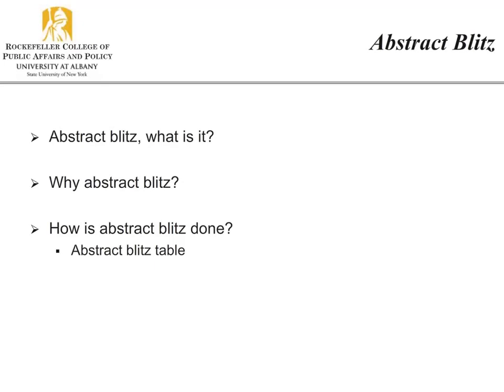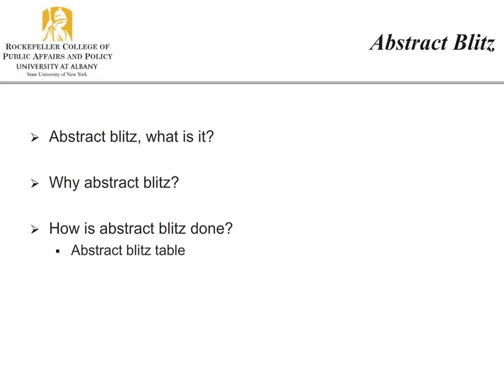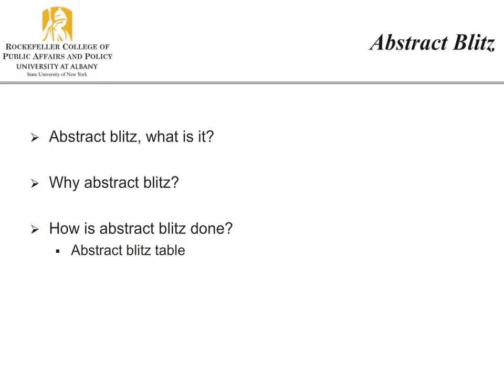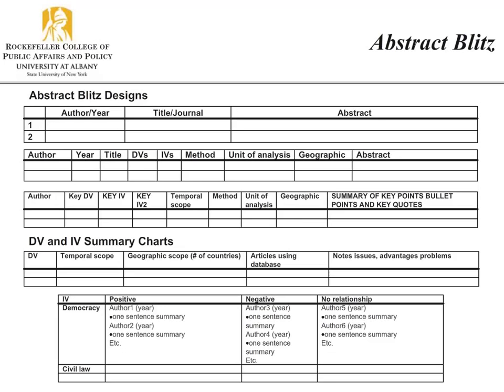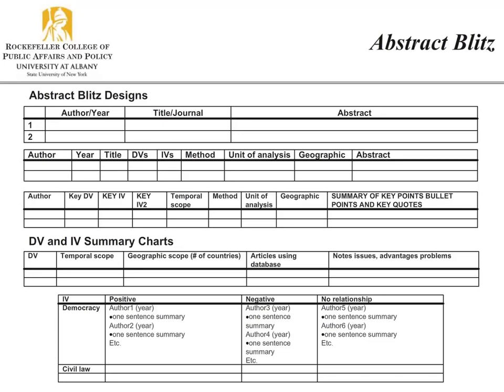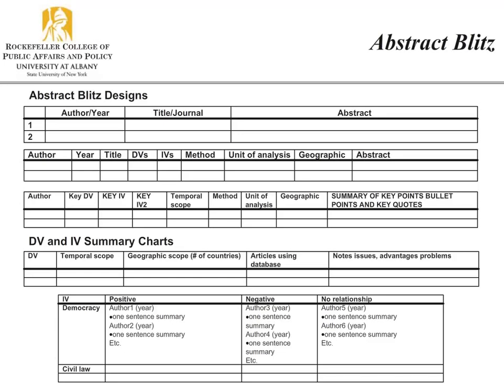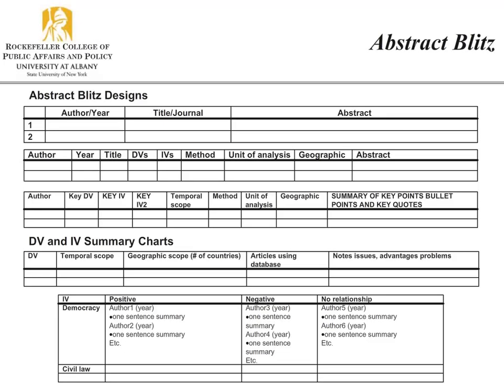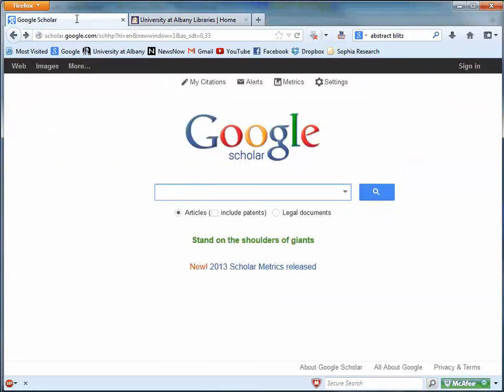Abstract Blitz 1 of 2 HD